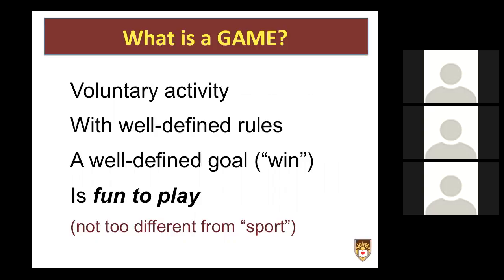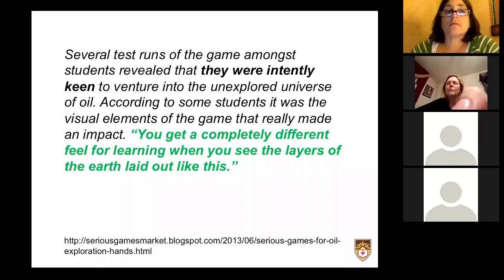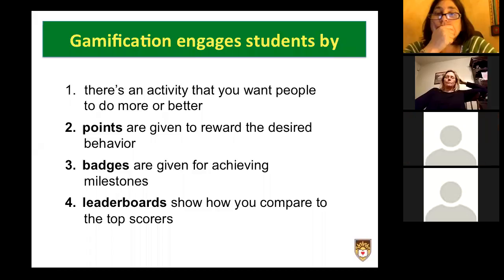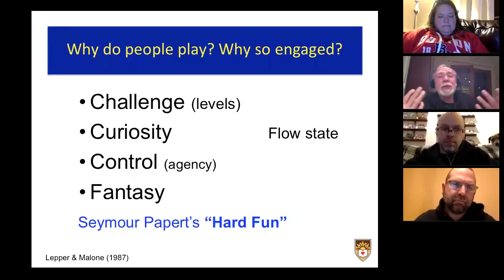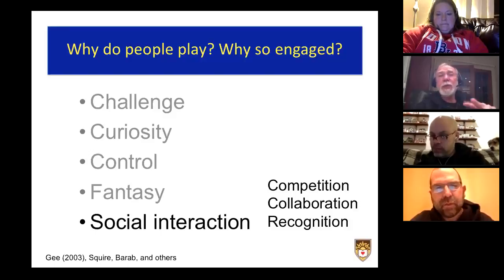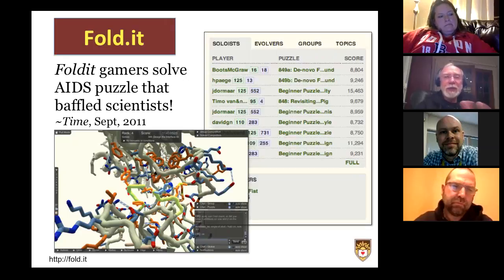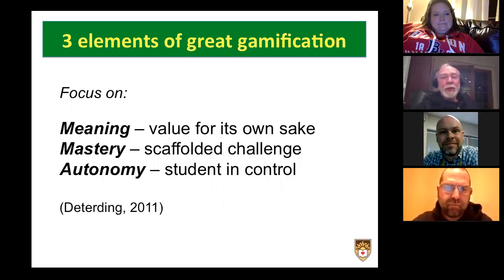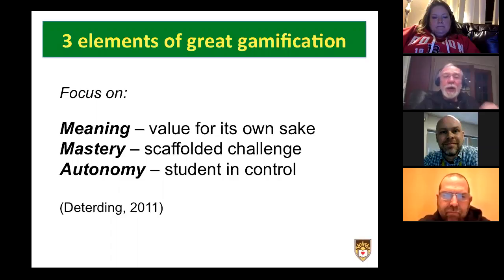PAECT Gamification Webinar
Gamification Webinar presented by Scott Garrigan of Lehigh University.  12-6-16